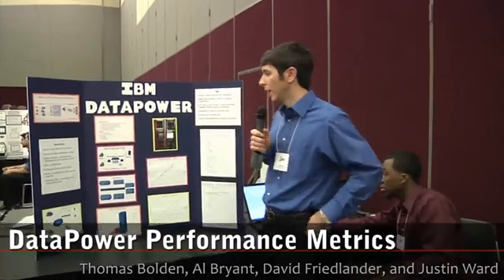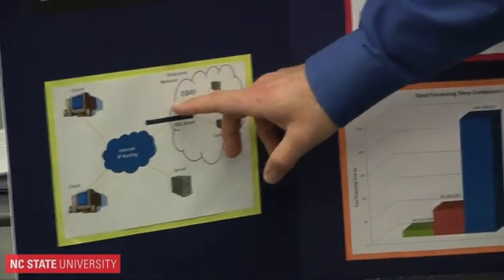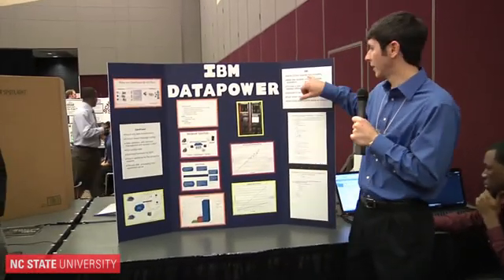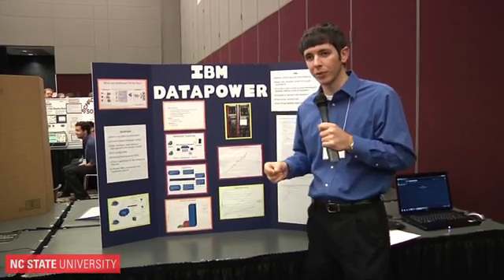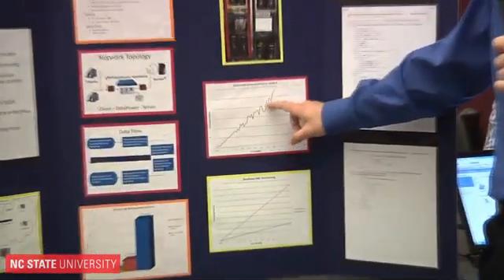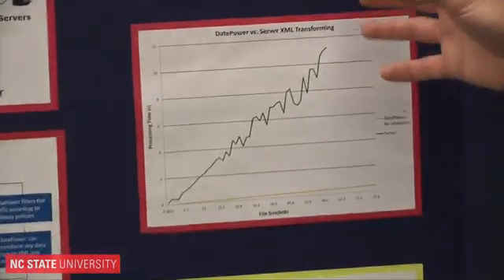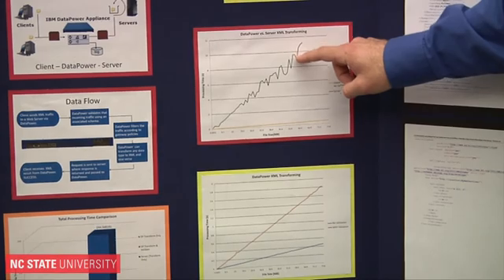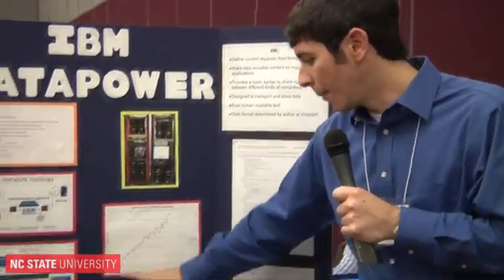DataPower Performance Metrics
The DataPower appliance supports services such as Multi-Protocol Gateway (MPGW), Web-Services Proxy. These services use message protocols such as HTTP, FTP, WebSphere MQ (MQ), WebSphere JMS (JMS)and WebSphere Message Broker (WMB). The MPGW bridges protocol between front and back end services. Taking combination of protocols between front and back end services (HTTP-to-MQ, HTTP-to-JMS, HTTP-to-WMB and vice versa) and taking various message sizes (less than 1MB, 1-5 MB, greater than 5MB), the performance metrics are to developed for DataPower. These metrics will serve as the bench marks for DataPower Performance. Load testing can be conducted using Rational Performance tester.

Project Members: Thomas M Bolden ; Al Newkirk Bryant ; David Joshua Friedlander ; Robert Justin Ward
Advisor: Dr. Yannis Vinoitis